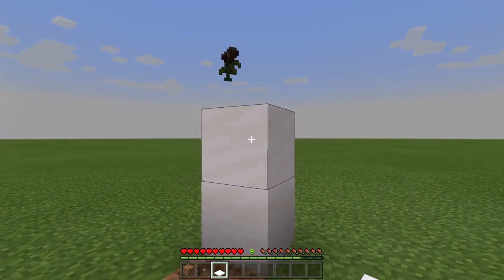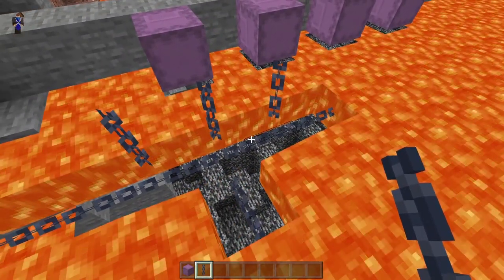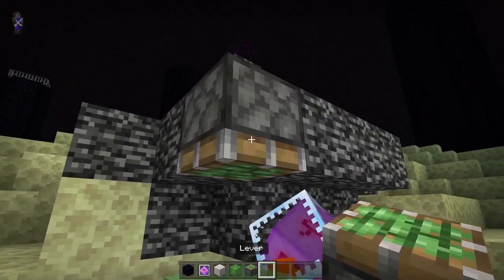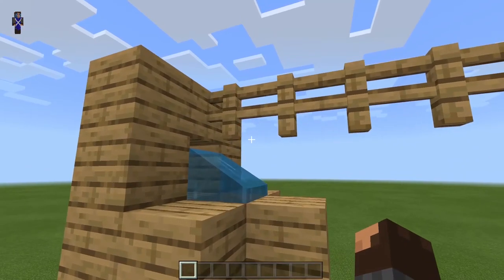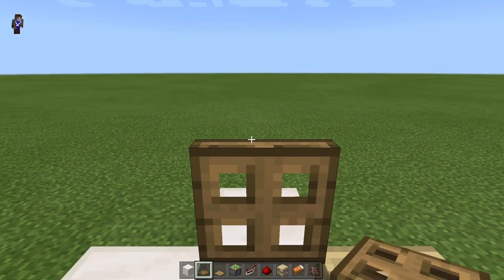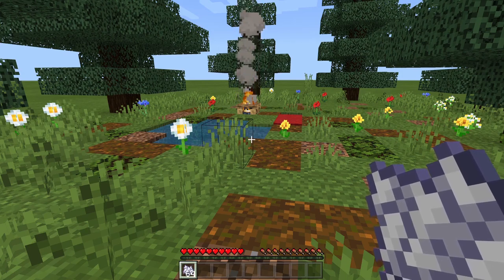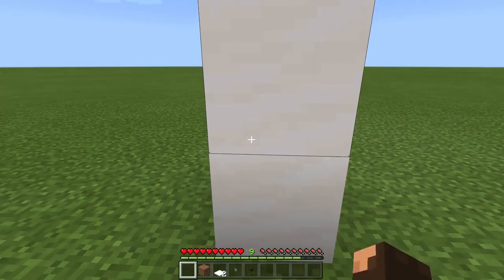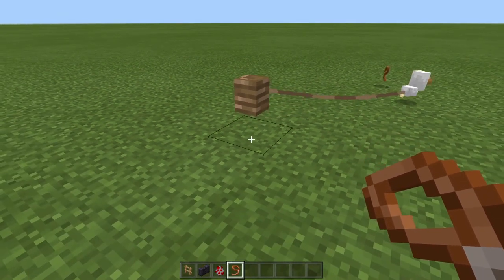Minecraft 1.20 - All Working Duplication Glitches Tutorial! PE/Xbox/PS4/Switch/Windows10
We'll be showing you all the duplication glitches currently working in Minecraft 1.20. All of these glitches work on singleplayer however some also work on multiplayer. These duplication glitches only work on the Bedrock edition of Minecraft and do not work on the Java edition. If you have any questions please comment them below and ill do my best to reply to them and if you found the video helpful please drop a like and subscribe.